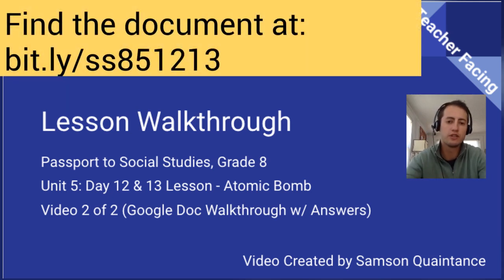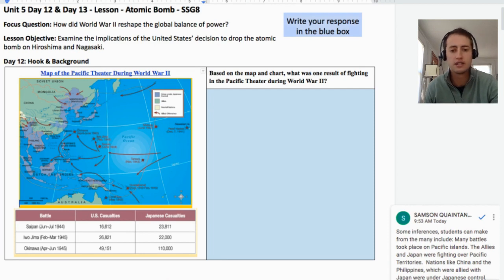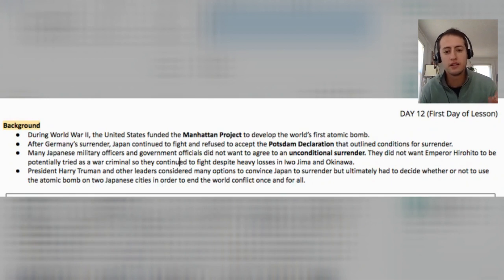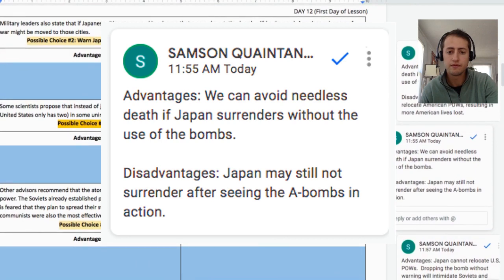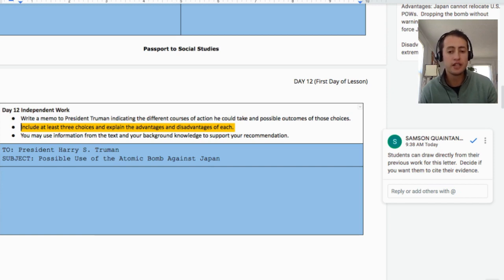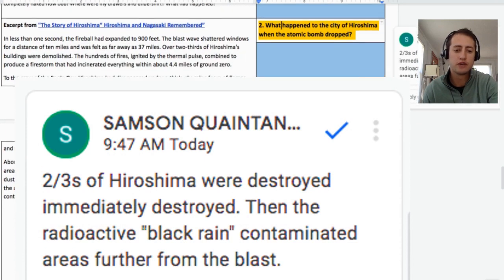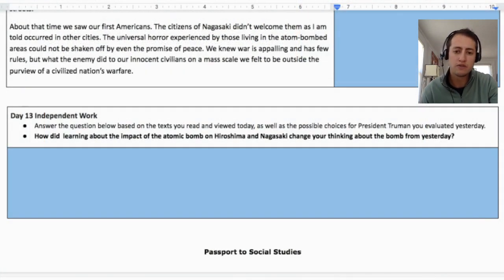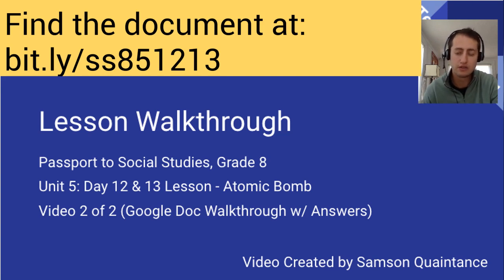Unit 5 Days 1213 The Atomic Bomb Lesson Walkthrough 2 of 2 SSG8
This video walks teachers through the  Google doc that accompanies atomic bomb lesson. The video also provides potential answers to the students questions in the lesson.